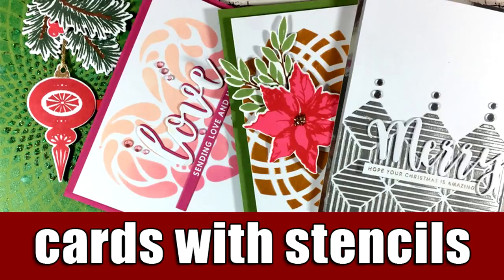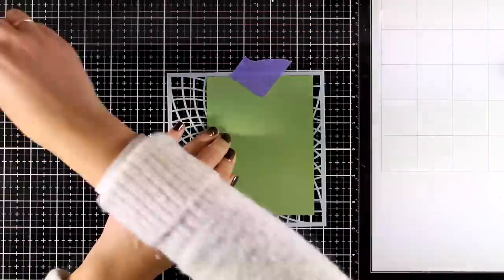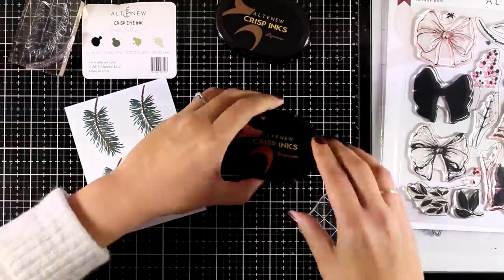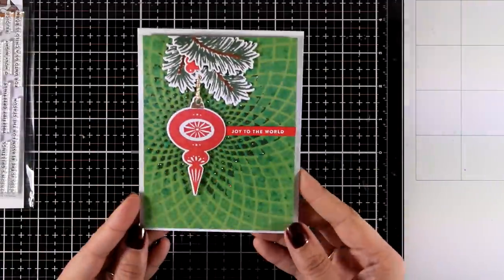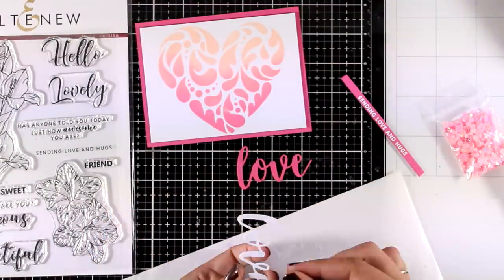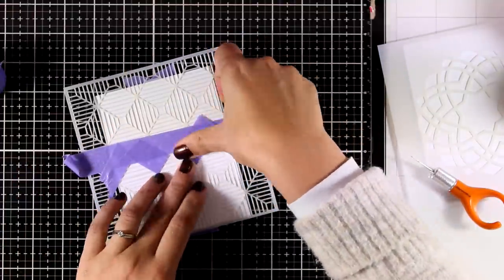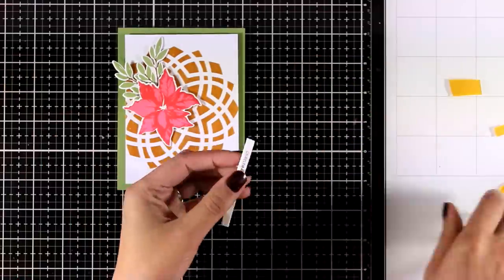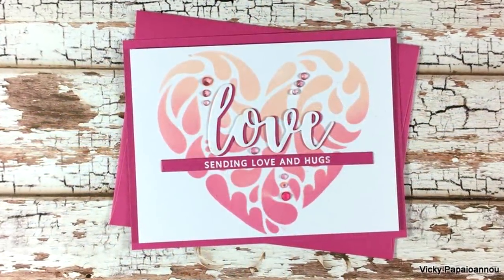Cards with stencils | Altenew release & Giveaway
Step by step video on creating 4 cards using stencils.

• Tim Holtz Distress Oxide Ink Pad TATTERED ROSE Ranger tdo56263

• Simon Says Clear Stamps TINY WORDS CHRISTMAS sss101893 Fun and Festive

• The Crafter's Workshop CHAMPAGNE GOLD MODELING PASTE 2oz tcw9036

• Tonic FROSTED SILVER Mirror Card Satin Effect Cardstock 9482E